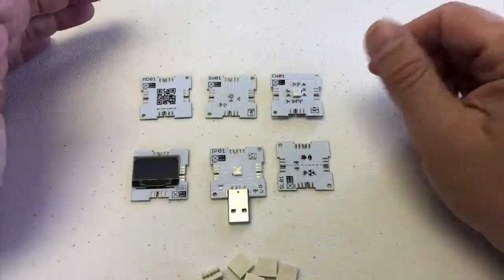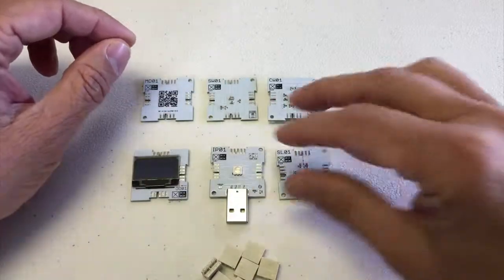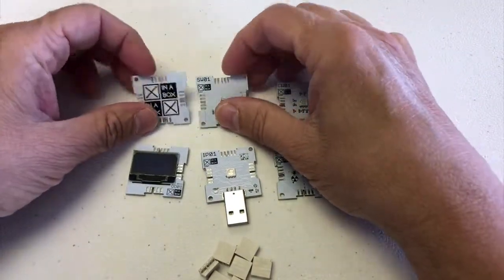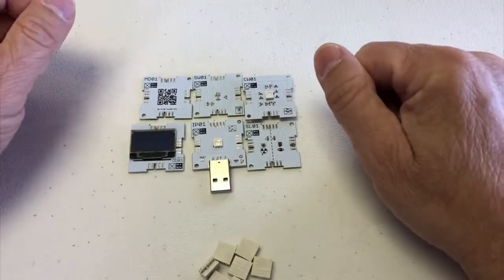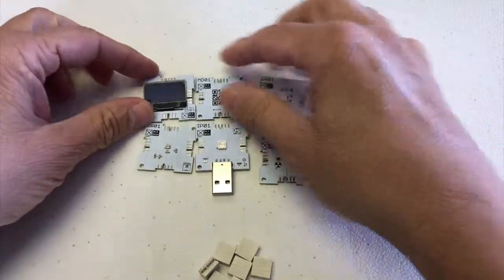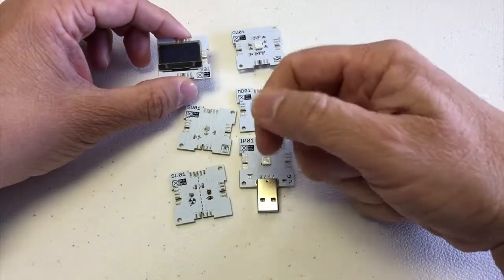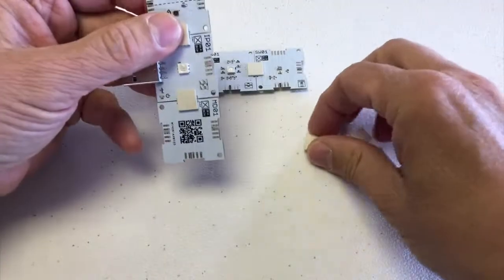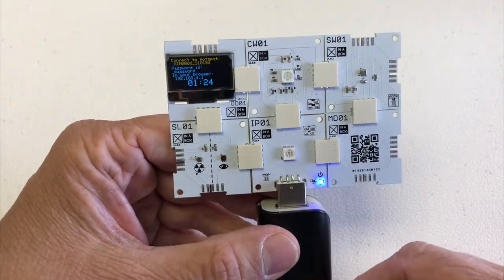☒ Hands On 1: Assembling xChips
In this Hands On episode I demonstrate how to put xChips together.